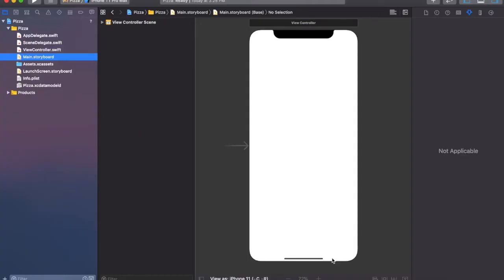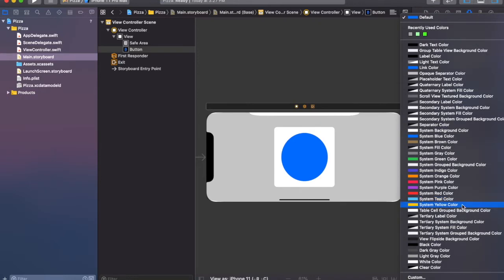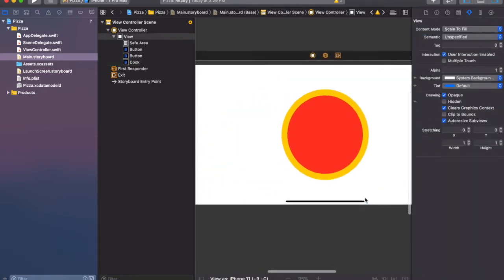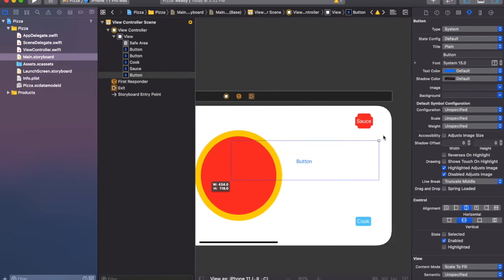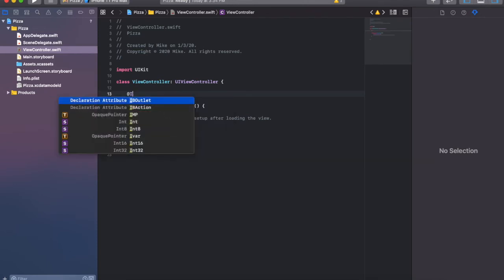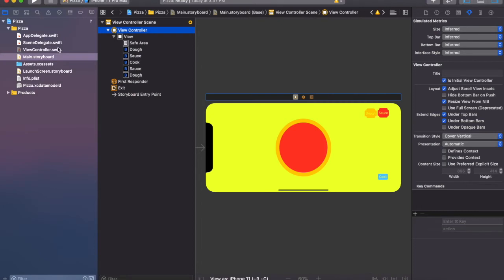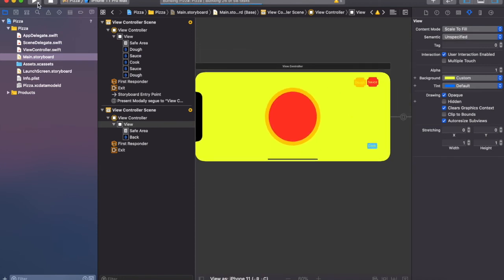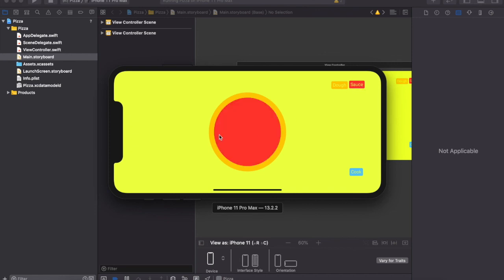Coding a Pizza Game | Part 1 | Dough and Sauce!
Hello! In this video I will show you how to make a pizza game where you can  create your own pizza!